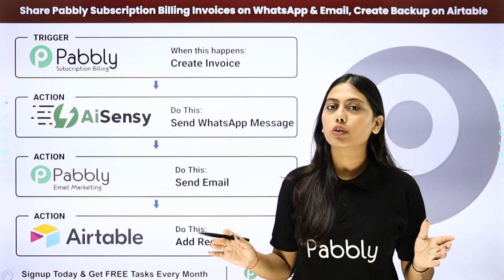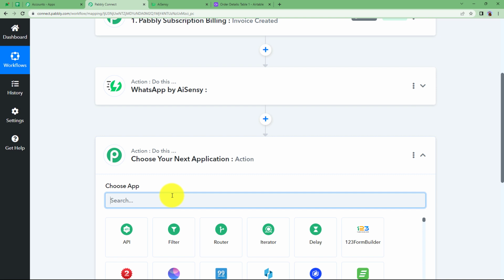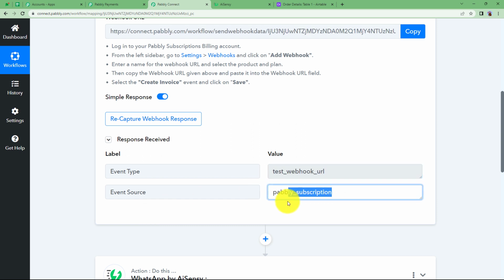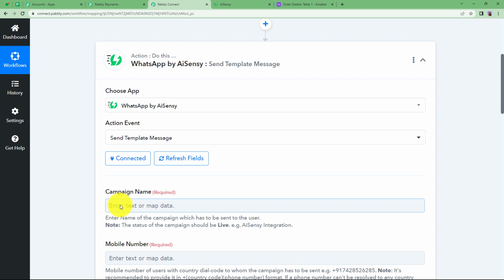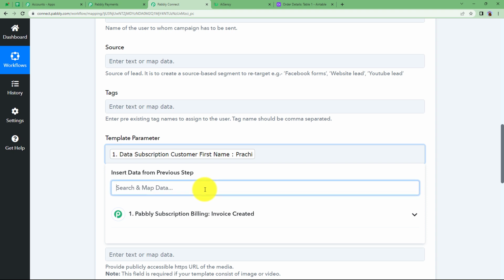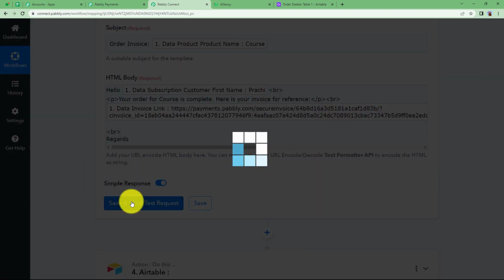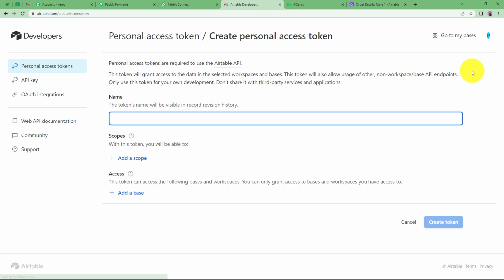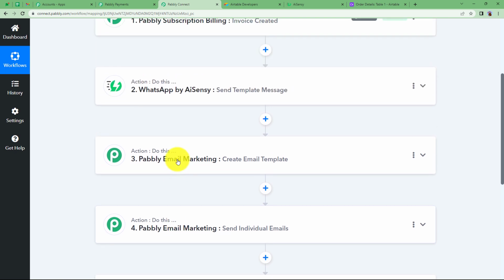How to Share Pabbly Subscription Billing Invoices on WhatsApp & Email, Create Backup on Airtable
In this tutorial, we'll guide you through the process of automating your Pabbly Subscription Billing invoice sharing and backup tasks, ensuring smooth communication with your clients and maintaining secure records of all your invoices. By integrating Pabbly Subscription Billing with WhatsApp, Email, and Airtable using Pabbly Connect, you can effortlessly streamline your invoicing process and enhance your business efficiency.

1. Automation: Pabbly Connect offers automation capabilities that can help you automate mundane and repetitive tasks. This allows you to save time, money and resources.

2. Integration: Pabbly Connect provides a wide range of integrations so that you can connect different web services with each other. This helps you to create smarter workflow processes and make your business more efficient.

3. Security: Pabbly Connect takes security seriously and provides an industry-standard security system to protect your data and applications.

4. Scalability: Pabbly Connect is highly scalable and allows you to easily add new applications and services to your workflow.

 5. Cost-effective: Pabbly Connect is cost-effective and provides plans for different business sizes.